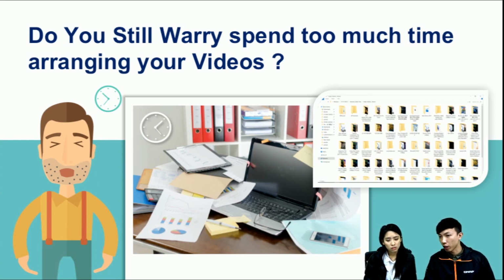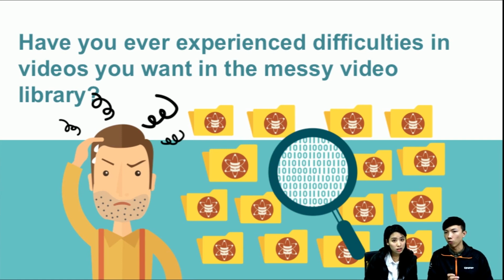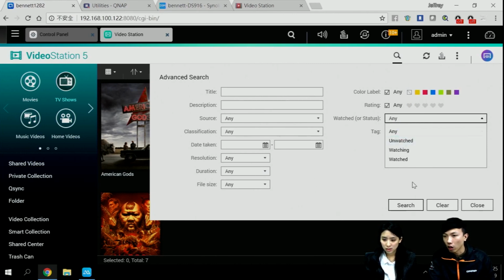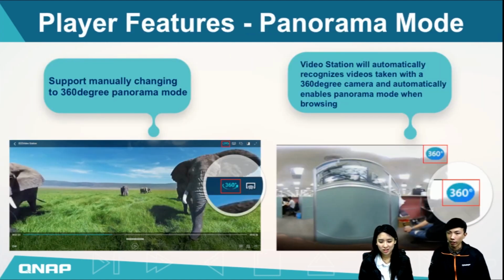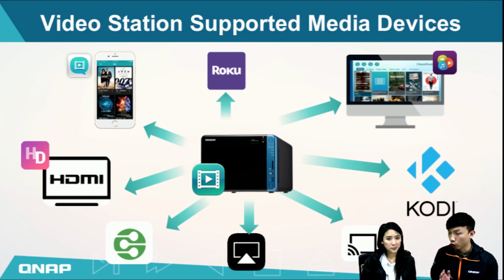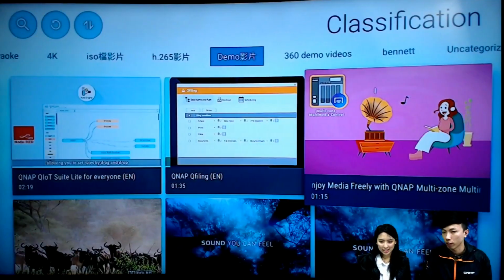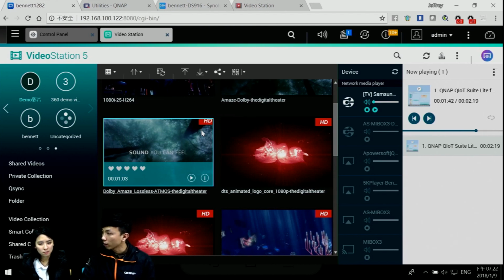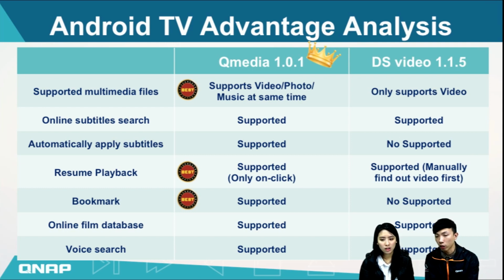Tips for Video Broadcasting with a NAS - Video Station & Qvideo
Video Station is a handy tool for archiving, playing and sharing your video collection. You can easily classify, organize, and find all of the videos stored on your NAS and use the Qvideo app to play videos on mobile devices.